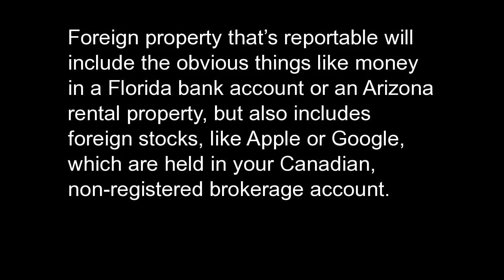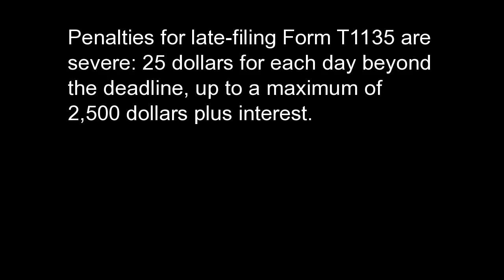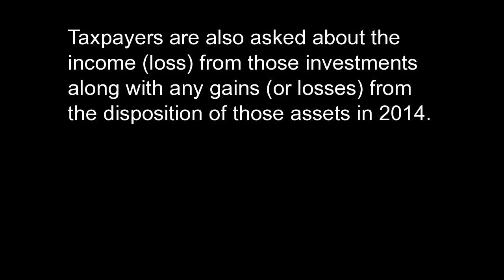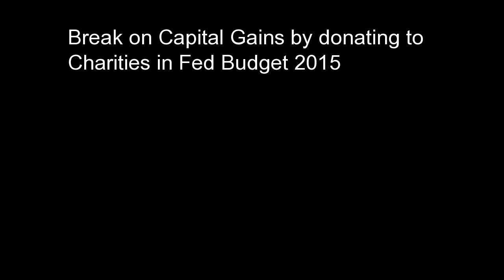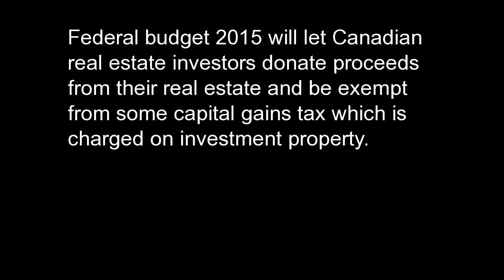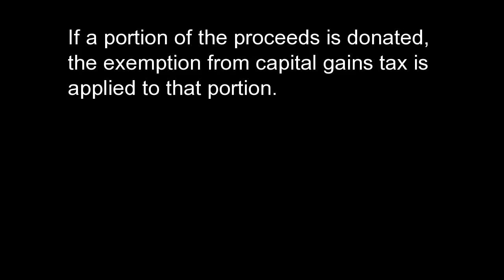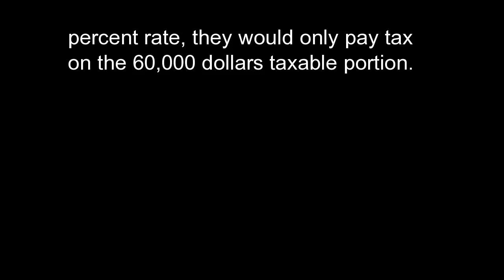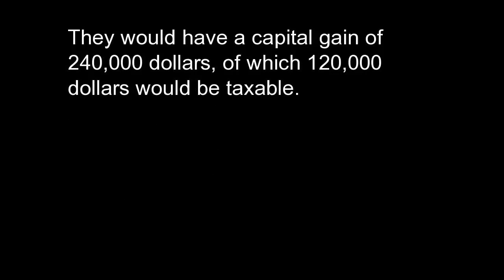Top 10 tips for 2015 Canadian Tax Return Part 3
Top 10 Tips For 2015 Canadian Tax Return: Canadian income tax, financial investing and real estate information for deductions and tax credits